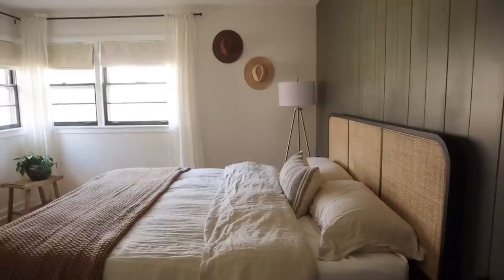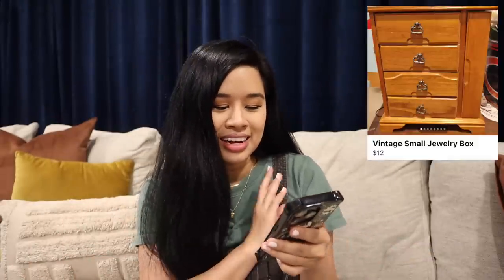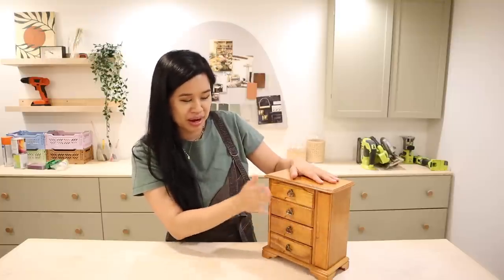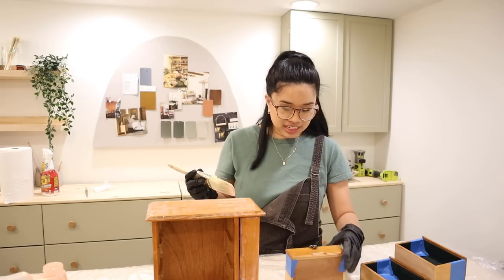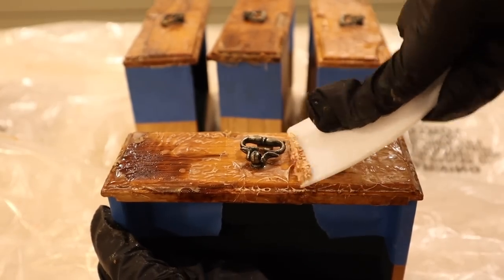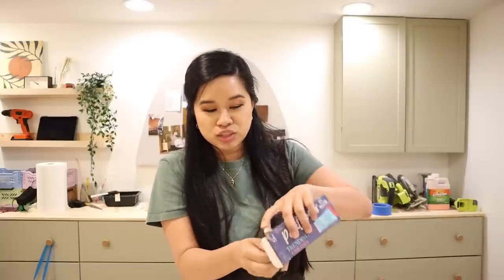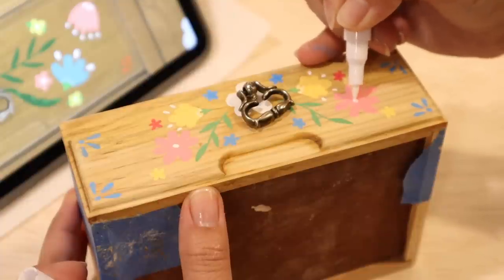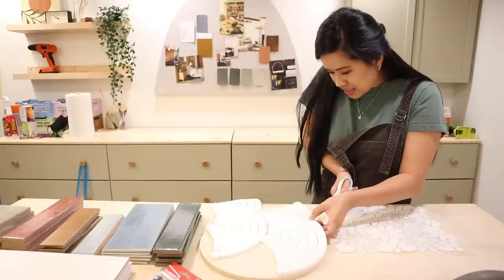COLORFUL *NEW* DIY DECOR IDEAS (that aren’t tacky) | SQUEEGEE ART + WOOD PAINTING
Today we are getting out of the neutral zone and getting COLORFUL! I feel like when you have a certain “style,” everything that ISN’T that specific style, you tend to stray away from and I feel like that has limited me from creating DIYs that are just fun and happy with bright colors. All art is beautiful so it would be a shame to not try something different just because it’s not your “style,” so today, I'm experimenting and making colorful DIY decor that isn't tacky. How do you think it turned out?!